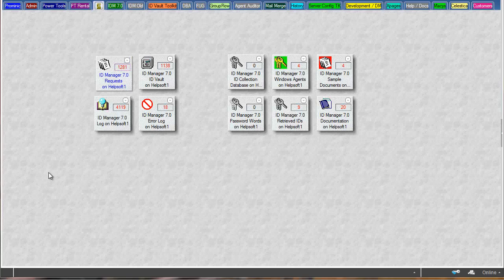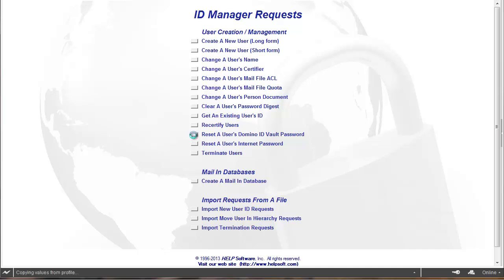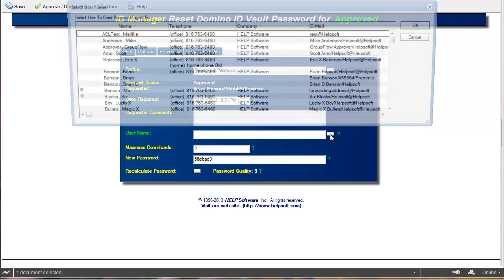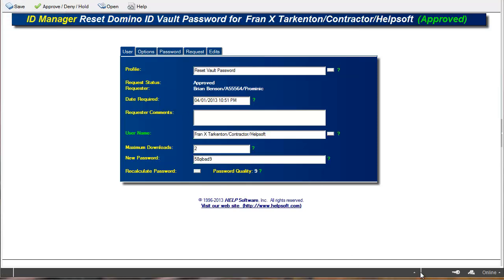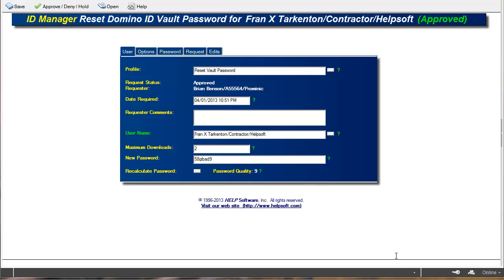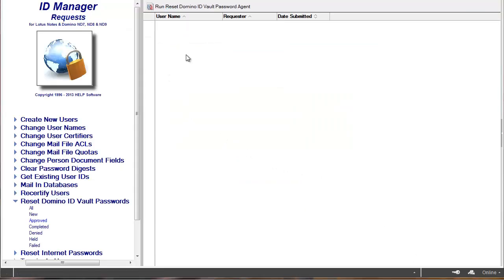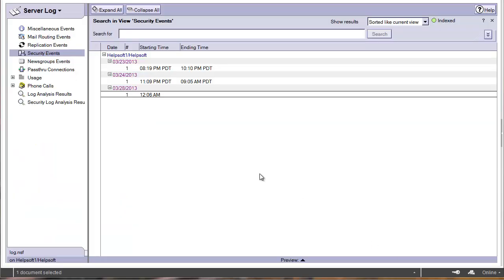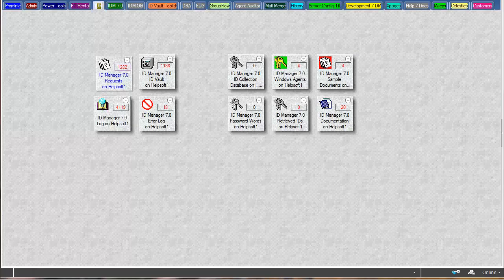Resetting A User's Domino ID Vault Password With HELP Software's ID Manager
A brief demo showing how to reset a Domino ID Vault password using HELP Software's ID Manager.